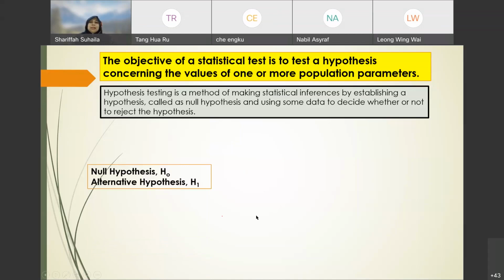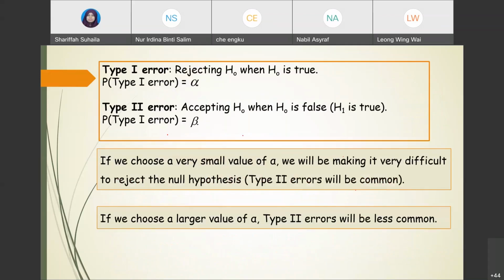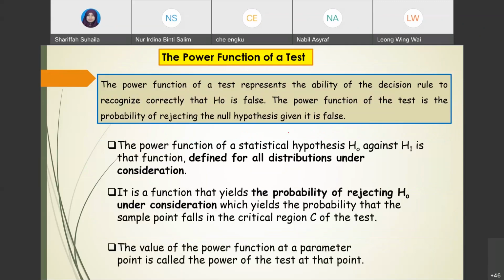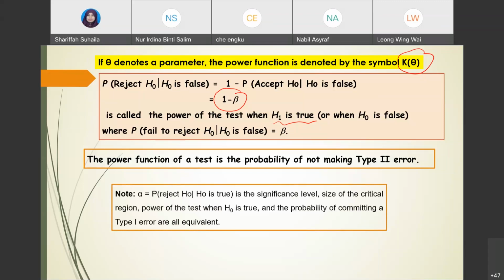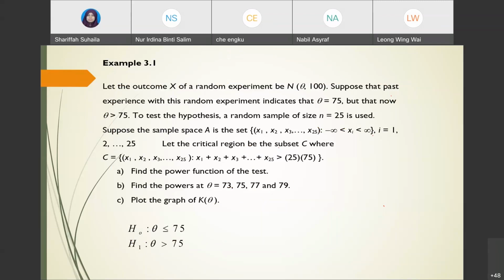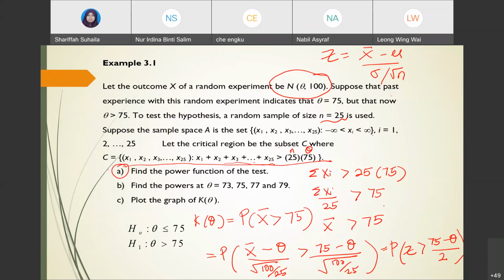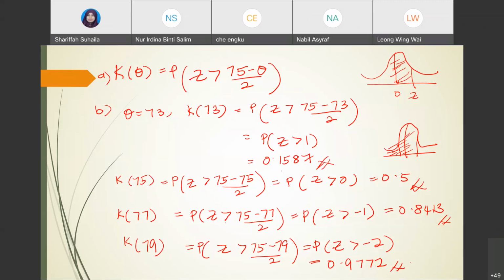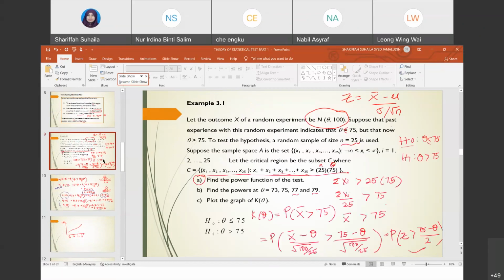Lecture SSCM 3153 2 June 2022: Introduction to Statistical Testing Hypothesis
This course is on the topic of inferential statistics. The lecture will start with the theory of statistical testing.